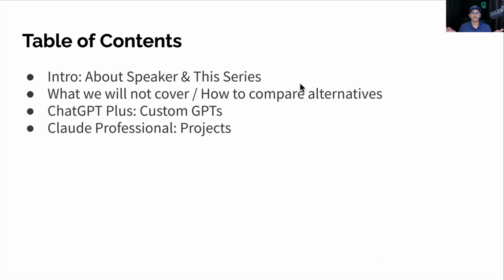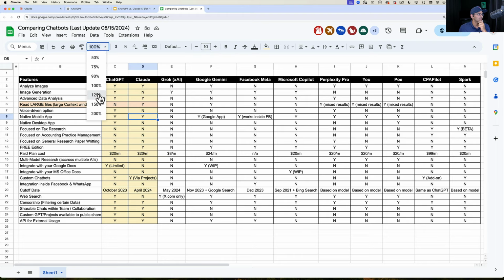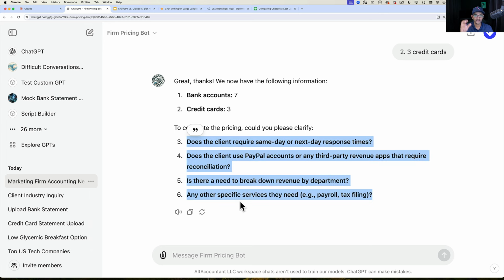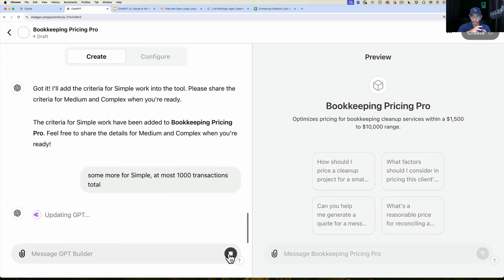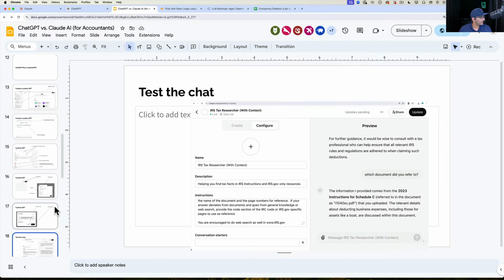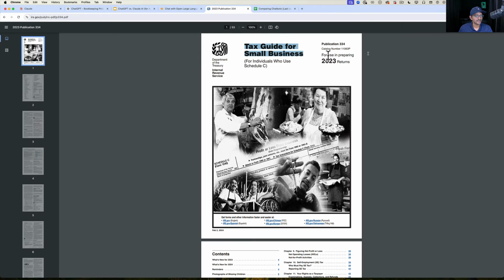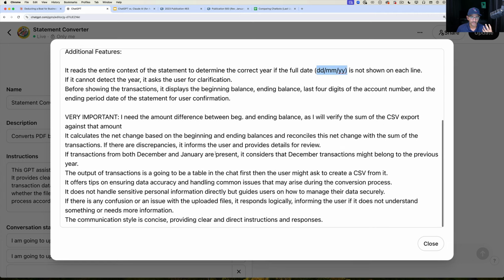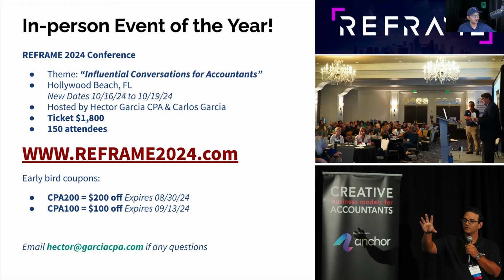ChatGPT vs. Claude (AI with Accounting Firm Examples)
Join me in Oct. 2024 @ REFRAME!

Timestamps
00:00 Intro, about webinar series (3 previous parts)
04:37 How to compare all the AI Tools out there
12:35 ChatGPT, Custom GPT: "Accounting Project Pricing Tool"
34:37 Claude, Project: "IRS/Tax Research Tool"
44:05 ChatGPT, Custom GPT: "PDF to CSV Statement Conversation"  ““